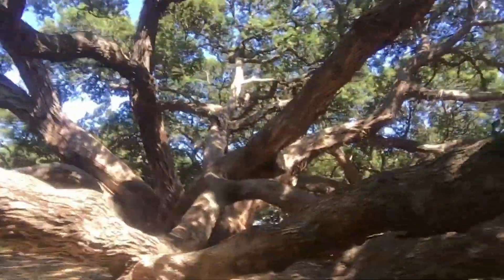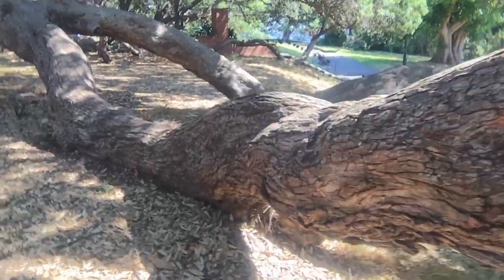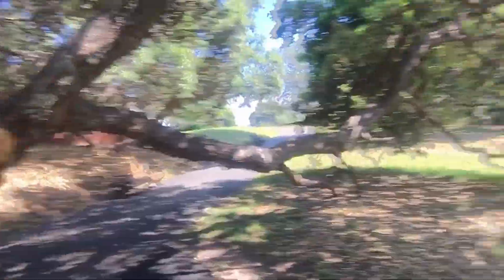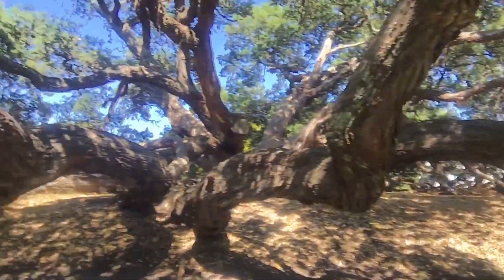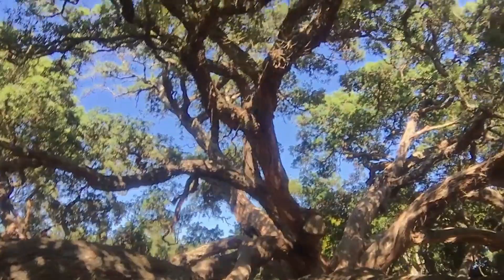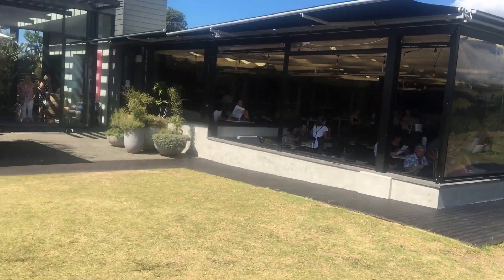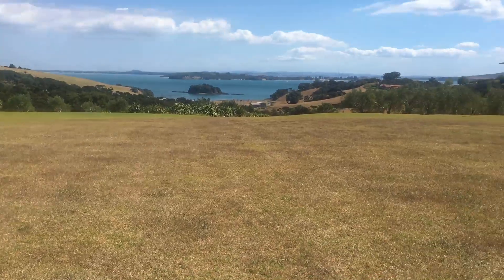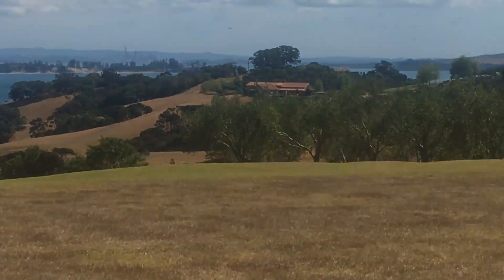I'VE ARRIVED!!! NEW ZEALAND VLOG - Auckland/Cable Bay Vineyard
The first chapter of my adventure in New Zealand.

Walking around Auckland and seeing the sites before heading to Waiheke island, sampling wines from Cable bay Vineyard and Mud-brick Vineyard.